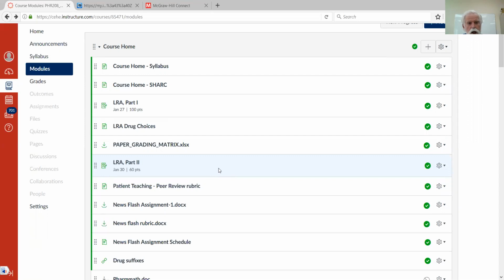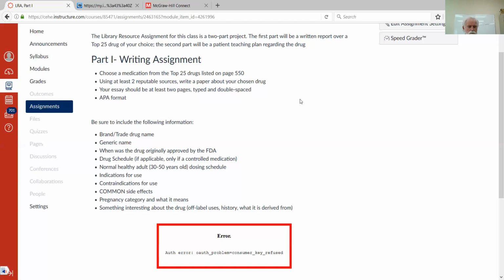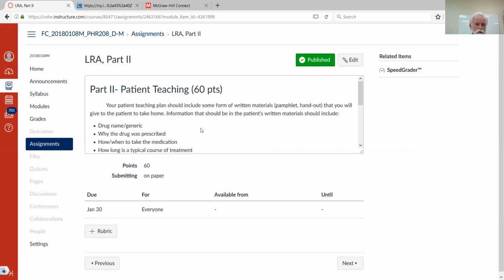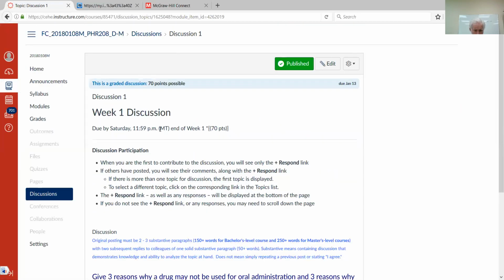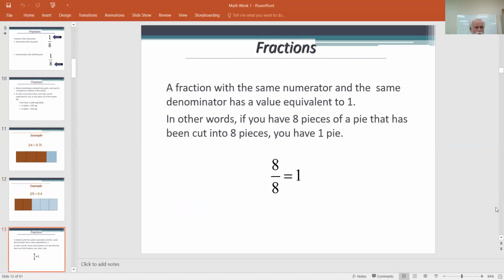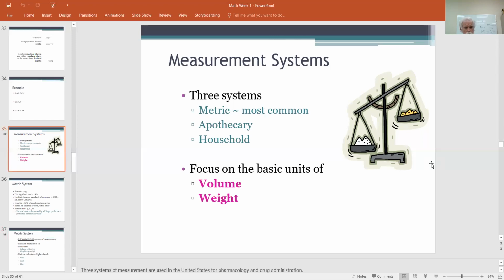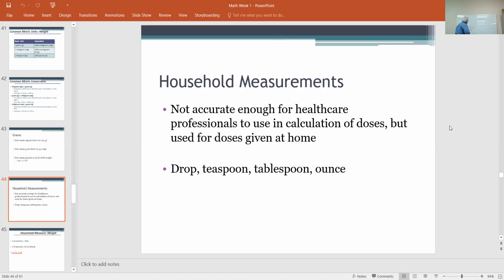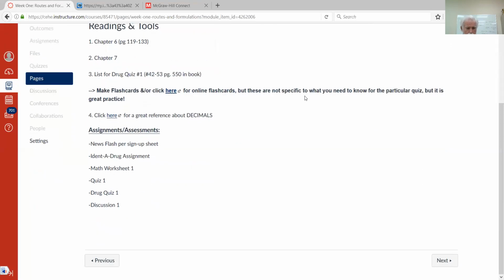1-8-18 morning lecture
Intro and assignments, first part of Math